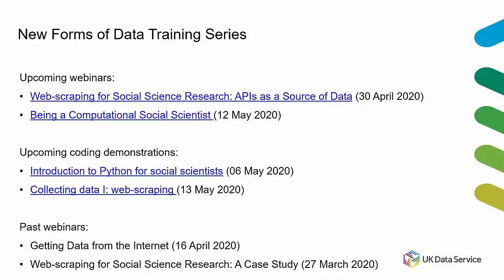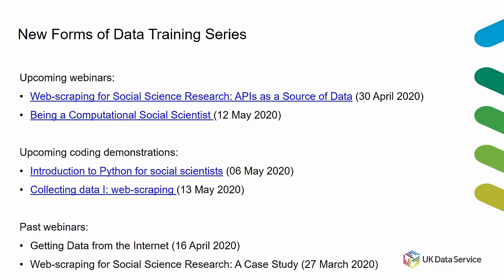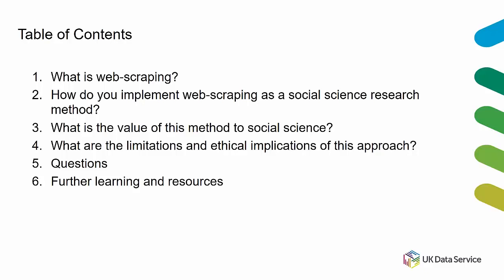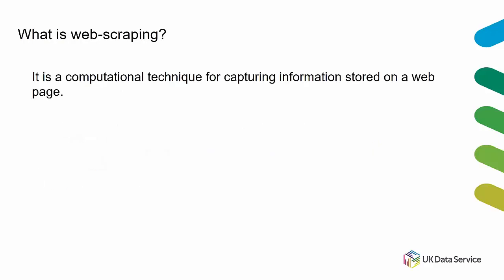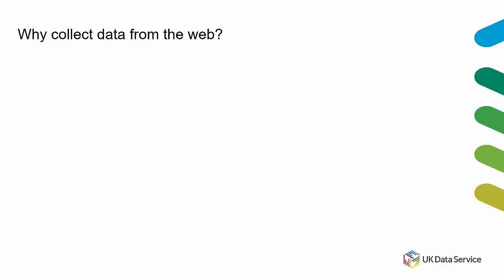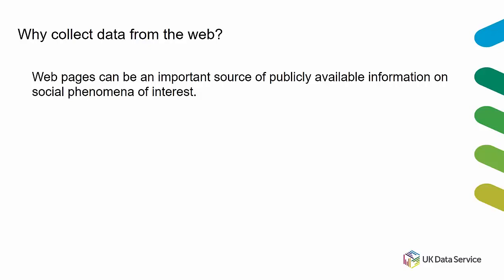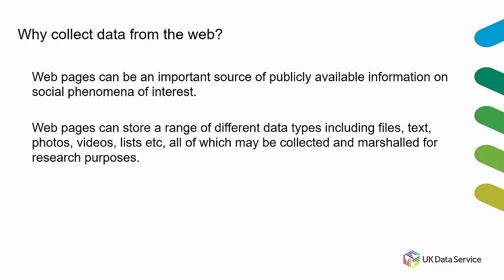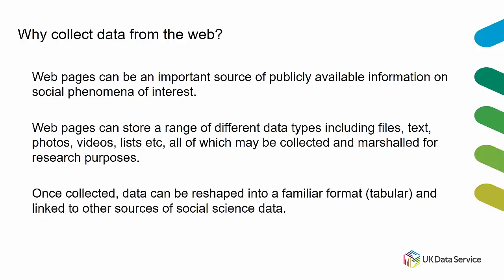Webinar: Web-scraping for Social Science Research: Websites as a Source of Data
Vast swathes of our social interactions and personal behaviours are now conducted online and/or captured digitally. In addition to common sources such as social media/network platforms and text corpora, websites and online databases contain rich information of relevance to social science research. Thus, computational methods for collecting data from the web are an increasingly important component of a social scientist’s toolkit.

This free webinar, organised by the UK Data Service, is the second in a series of three on how to collect data from the web using computational methods. Specifically, this webinar delineates the value, logic and process of capturing data stored on websites. Presented by Dr Diarmuid McDonnell of the UK Data Service, this webinar will cover the step-by-step process of collecting data from a web page, including providing sample code written in the popular Python programming language. It demonstrates web-scraping techniques for capturing real-time information on the Covid-19 pandemic, as well as for the author’s own research specialism (charitable organisations).